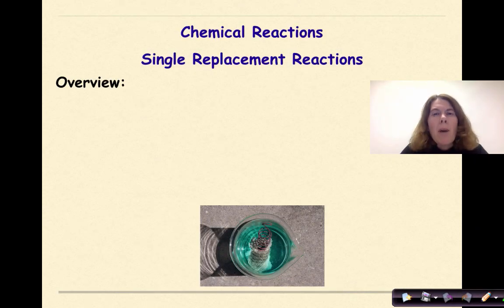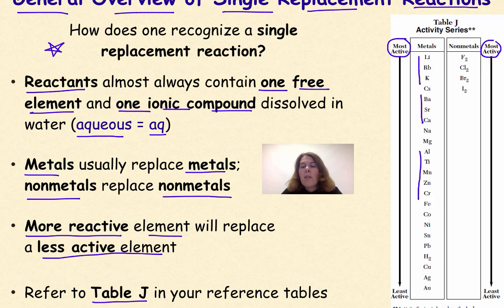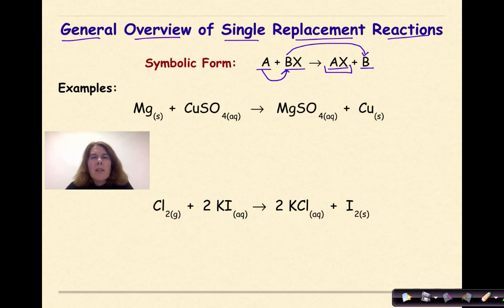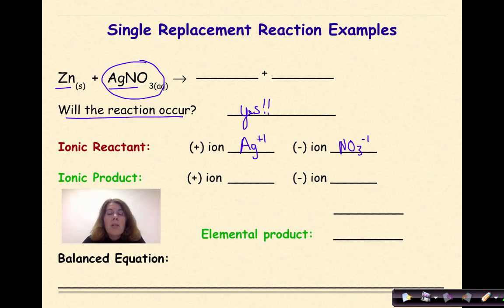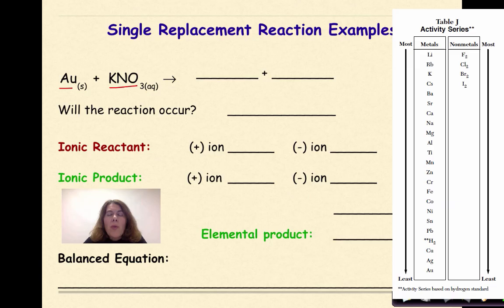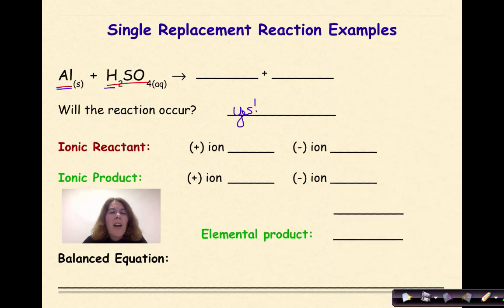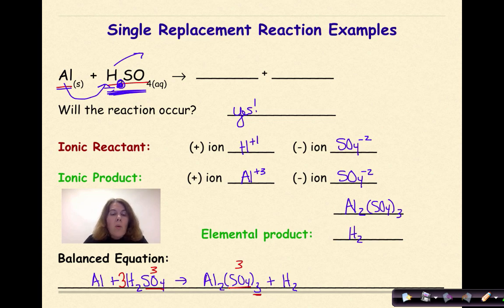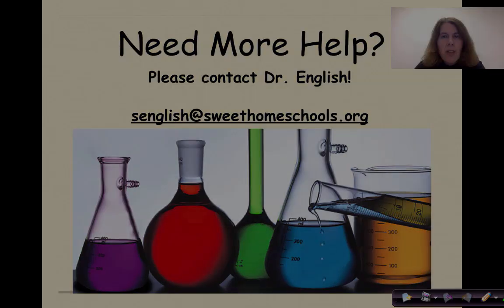Chemical Reactions Part 4 Single Replacement Reactions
This is the second of a three part series on different types of chemical reactions. The focus of this video is single replacement reactions. A detailed overview of how to use Regents Reference Table J to predict whether a single replacement reactions occur is presented. Multiple examples of how to work with single replacement reactions are presented.